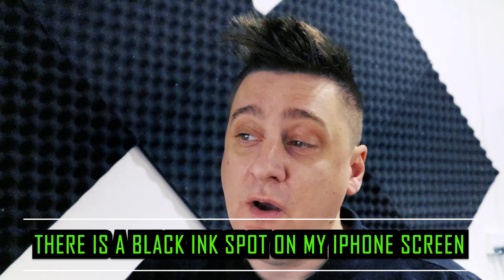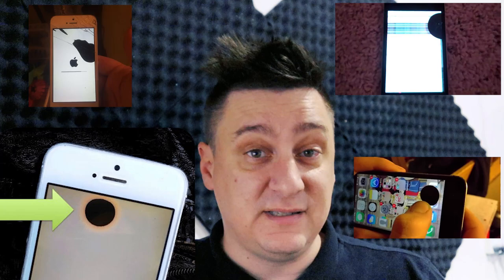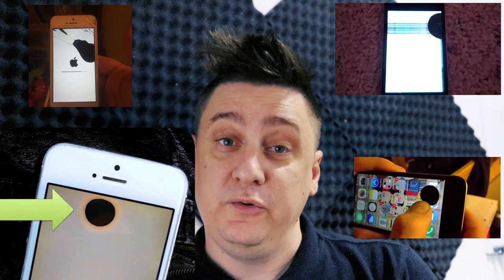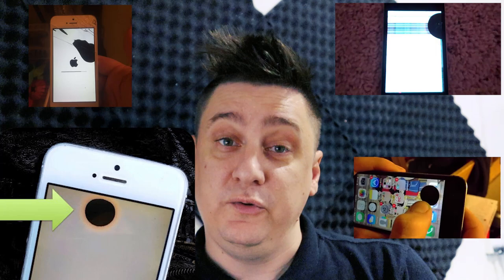Black 'ink' spot on my iPhone - Cause & Solution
This very common and happens across all iPhone models.   Sometimes it looks like an 'ink' spot or an almost perfect black spot.   Usually the screen is not cracked at all and most iPhone users can use their phone normally.   In this video I explain what causes this and the possible ways to fix it